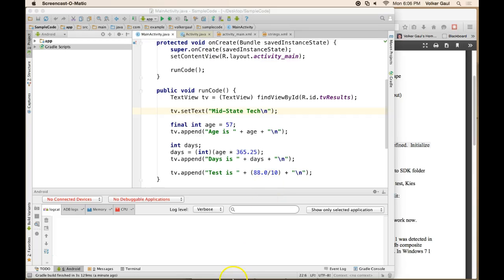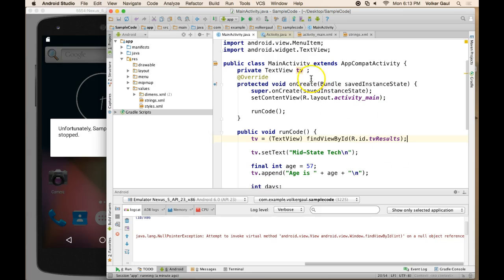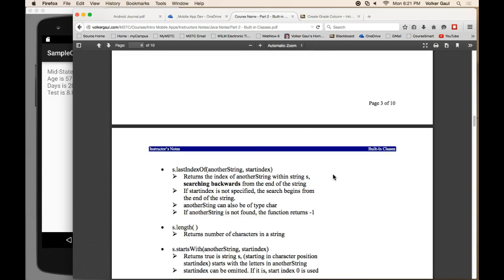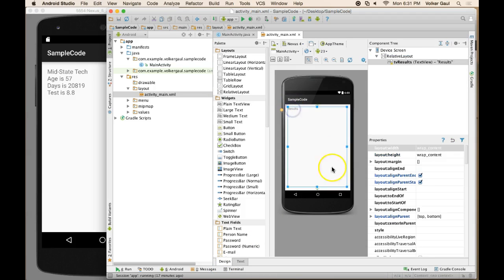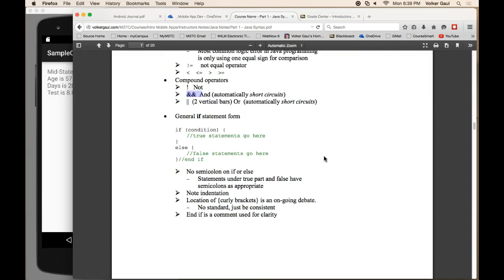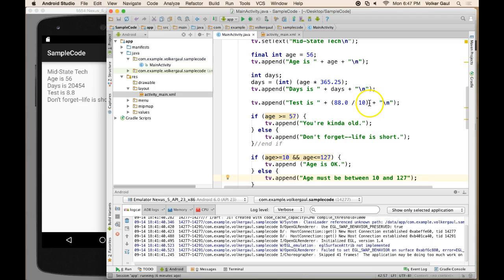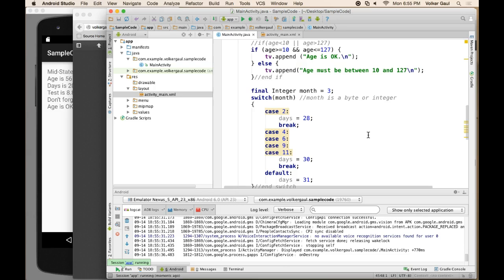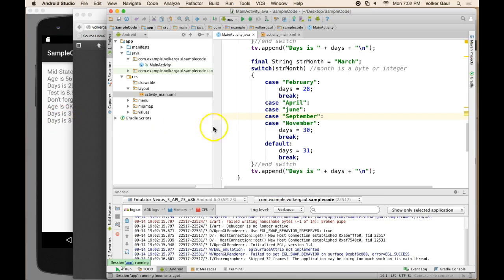an2.3 Review; Ifs and Switches